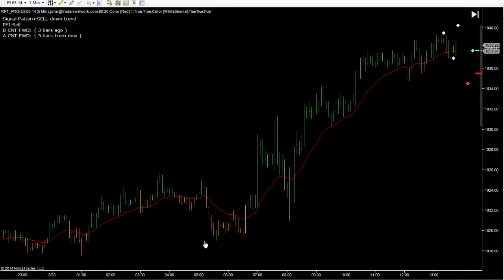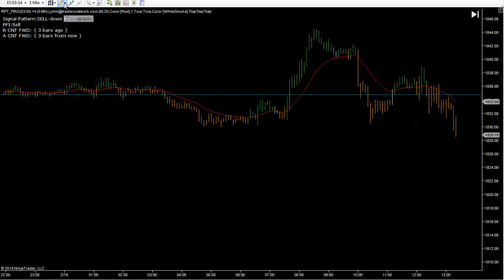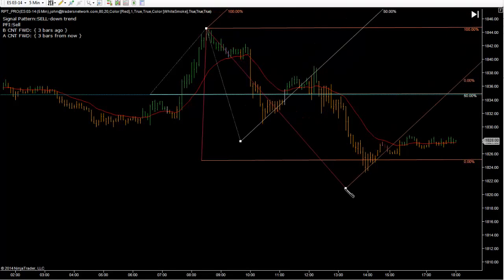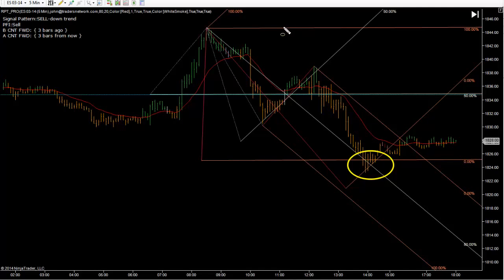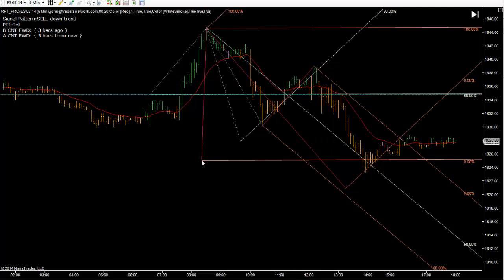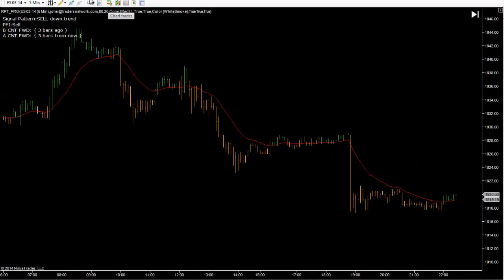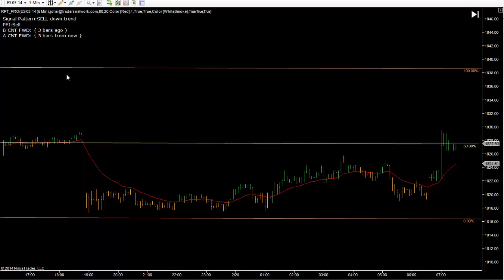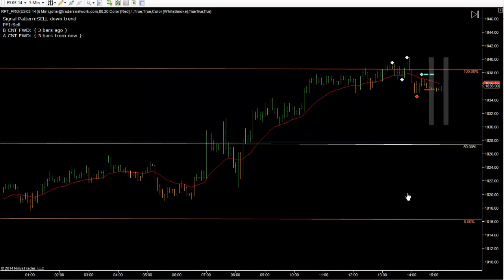How to use Action Reaction with Market Timing Intelligence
Easy to use alternative ways to use Andrews Pitchfork and Action-Reaction to project future Time and Price target objectives.